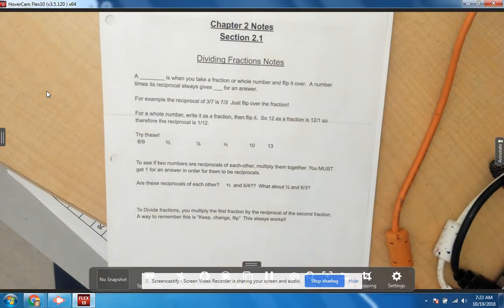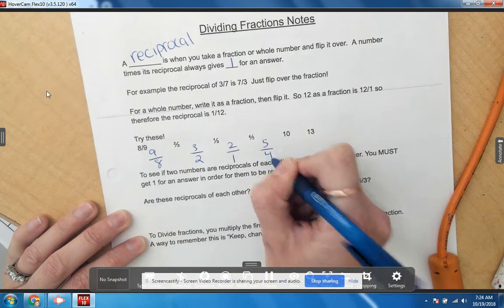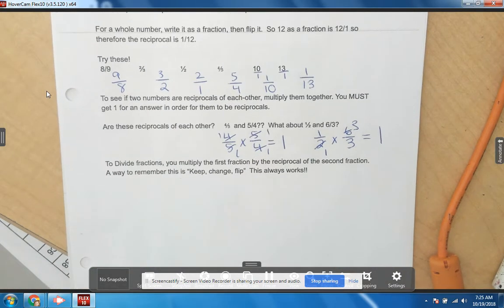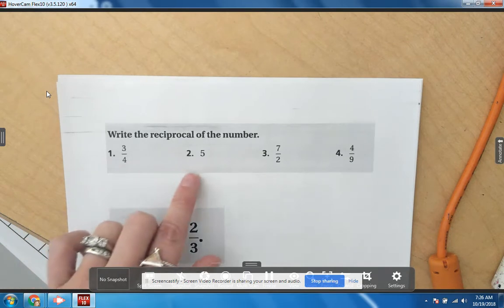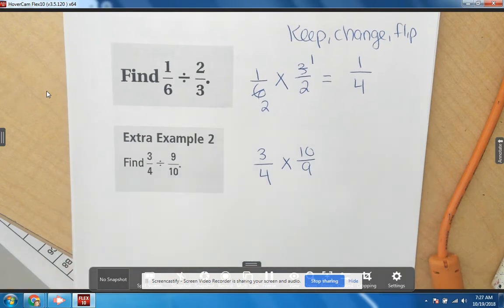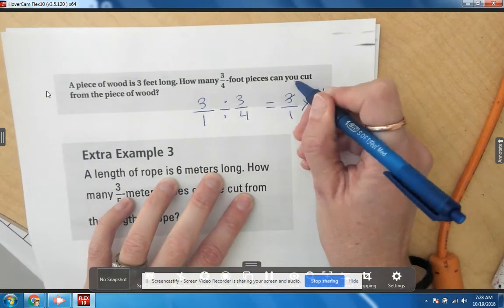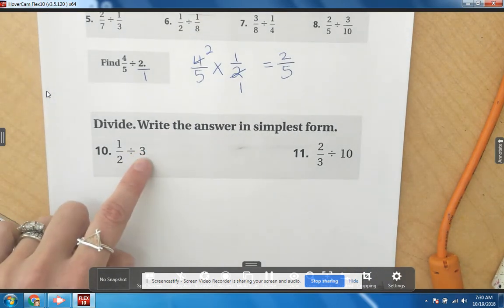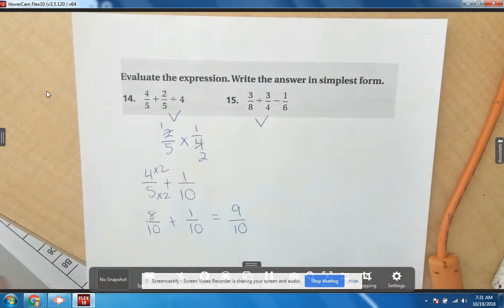Oct 19, 2018 7:31 AM